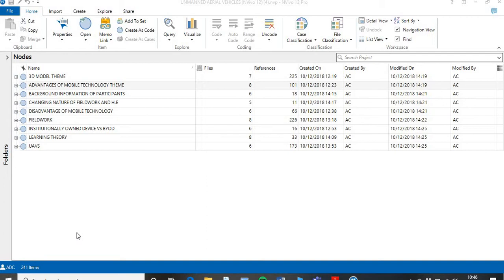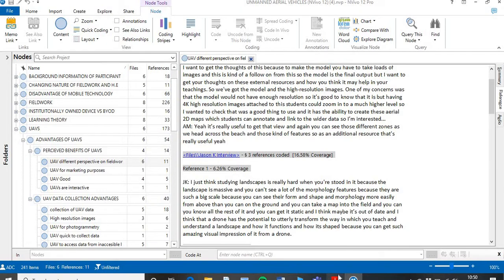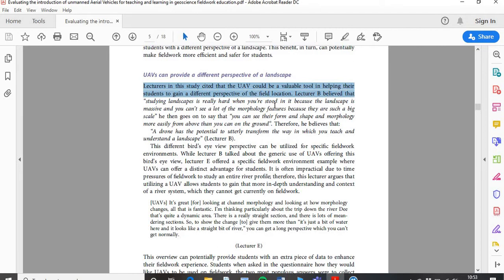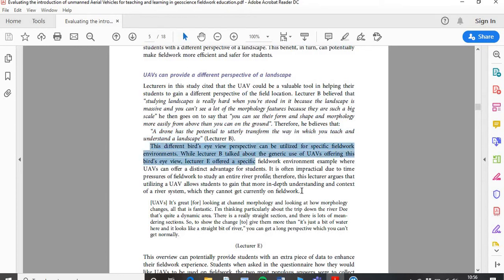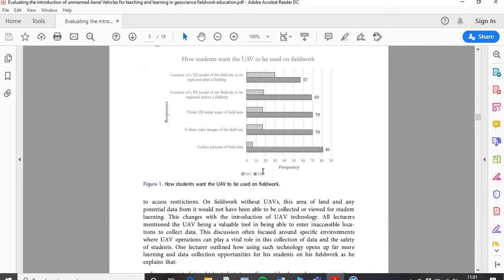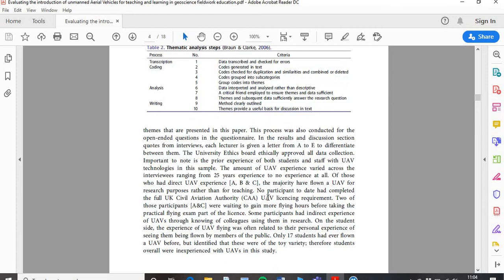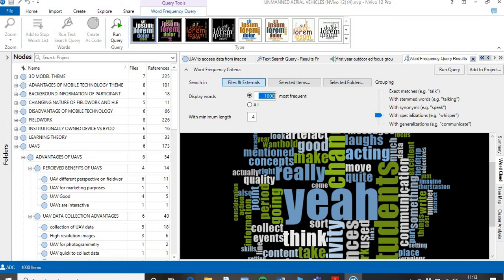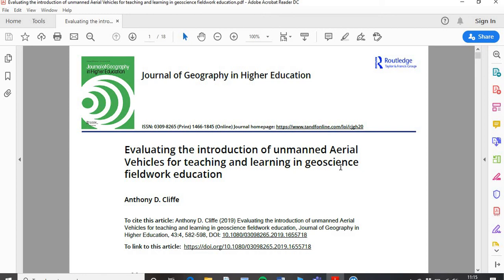How to present Interview Data in your research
Using Nvivo to present your thematic or interview analysis into your research.